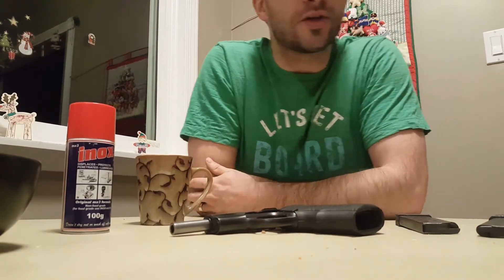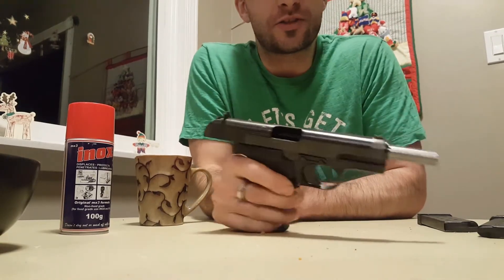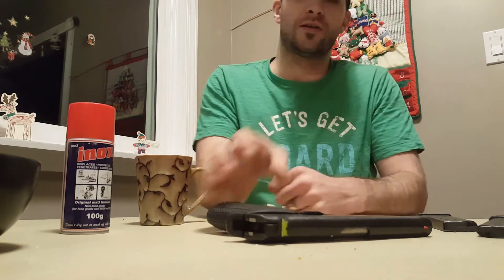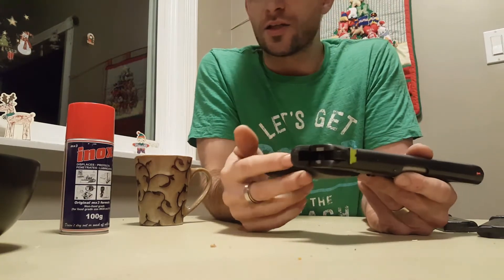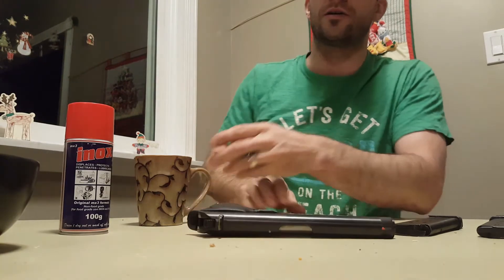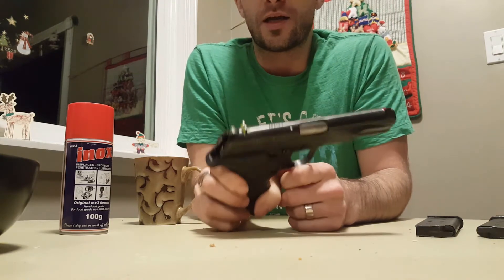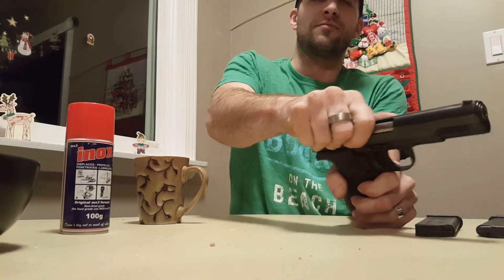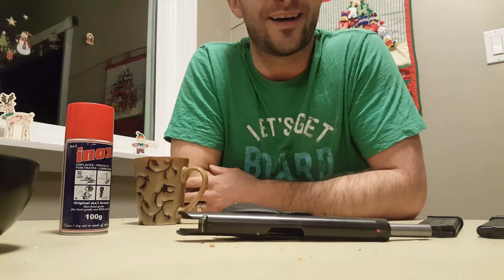Let's modify that Tokerav tt-33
In this video I am showing you the modifications I made to my tt33.
Rubber grip - sights & magazine

In the video I reference a few options for adding g a rail to the tt-33
Here they are :

rail for the Romanian Tokarev TT-C pistol. - 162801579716   (eBay)

M57 rubber grip -
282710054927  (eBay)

Thanks